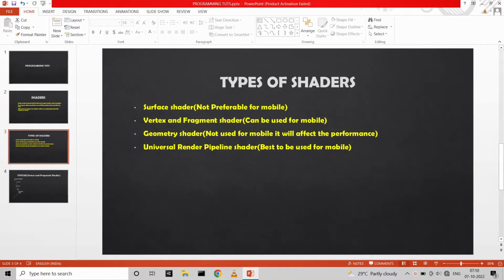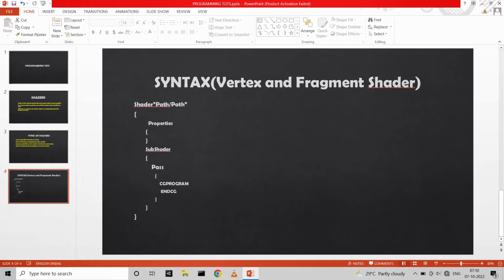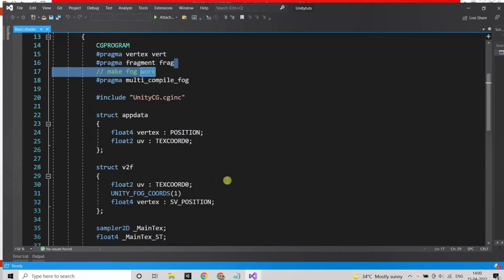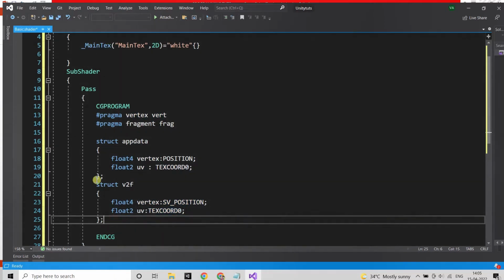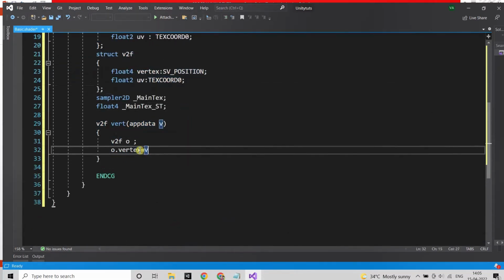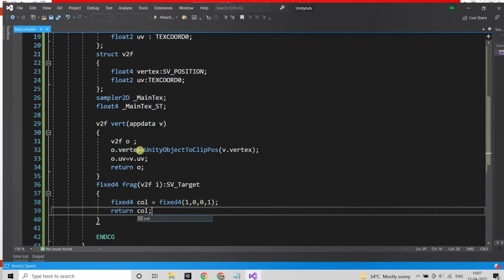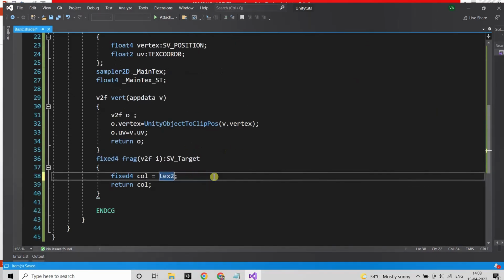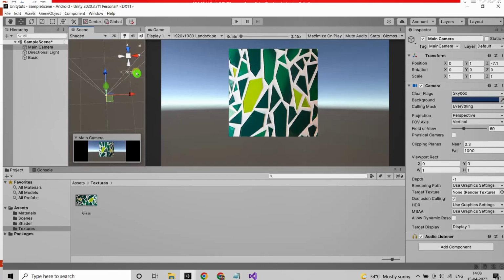Unity shader intro and Write Basic shader from scratch from step by step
In this video we will write cg code from scratch and we will use vertex and fragment shader code to get the basic shader effects